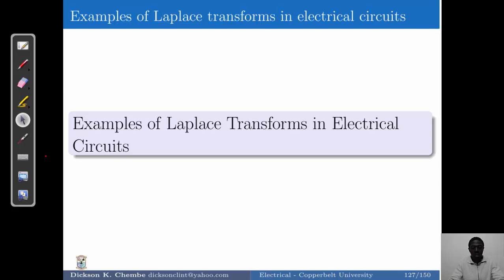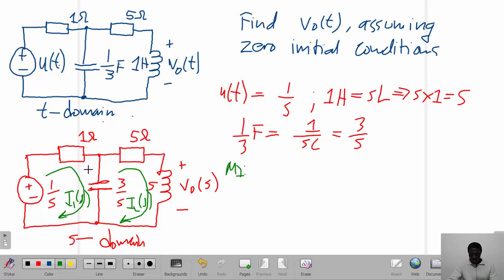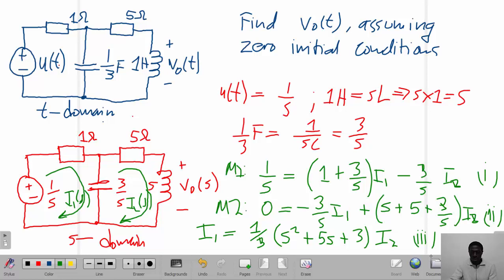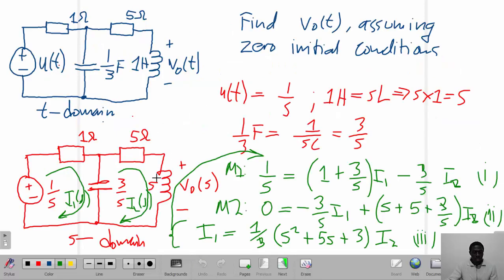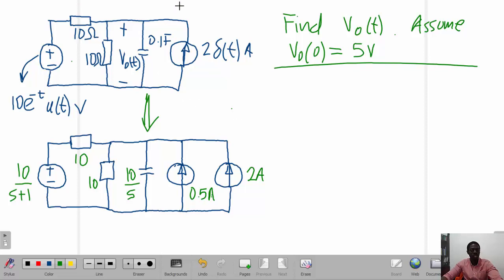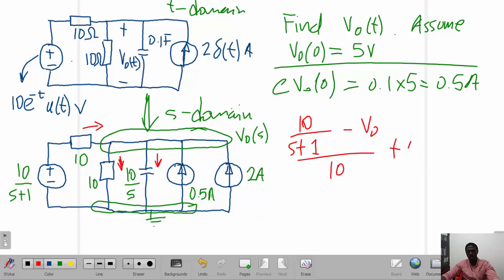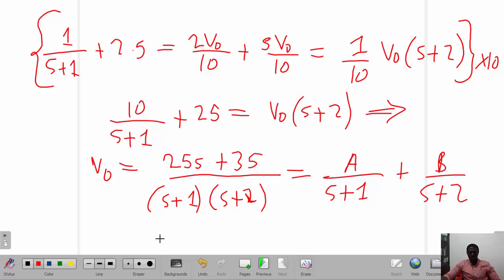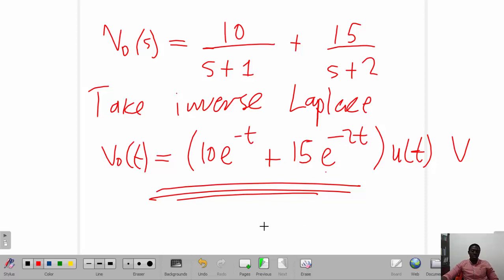Examples on Laplace transforms in electrical circuits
In this video, examples of Laplace transforms in electrical circuit analysis are shown. join in and enjoy the show